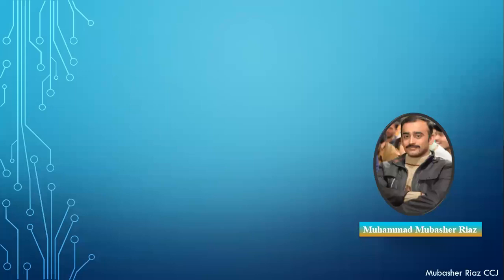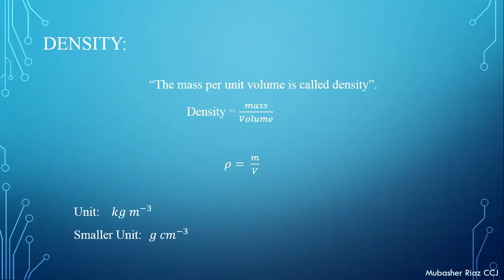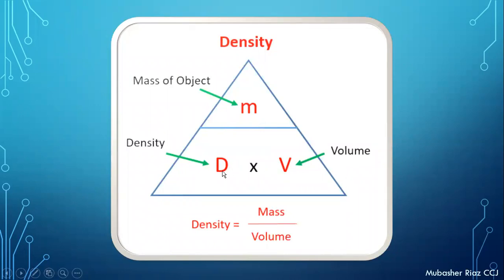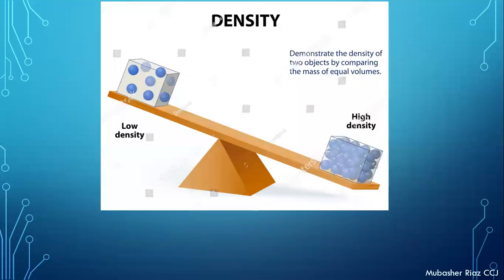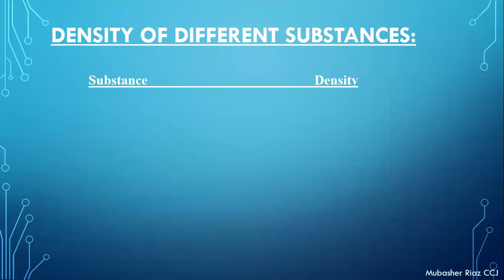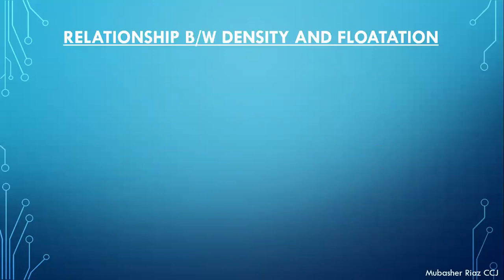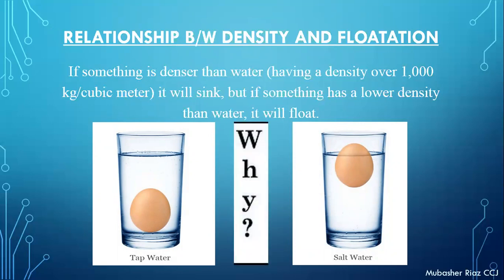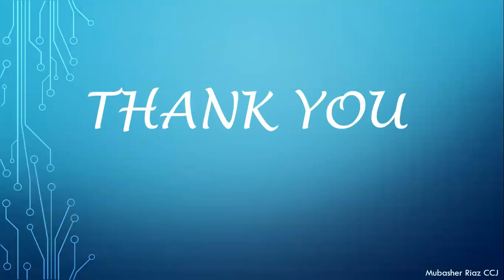Density (Physics O Level)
Density
Floatation